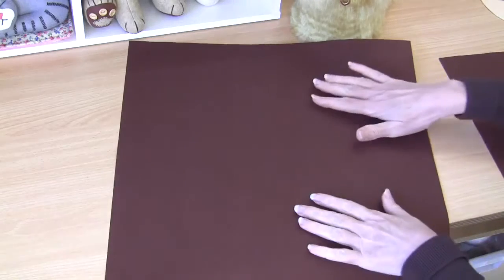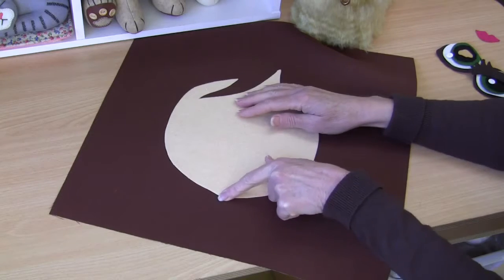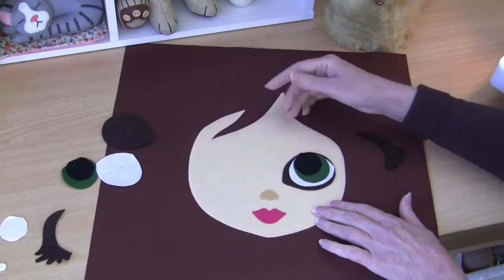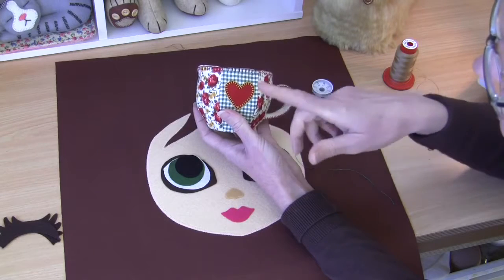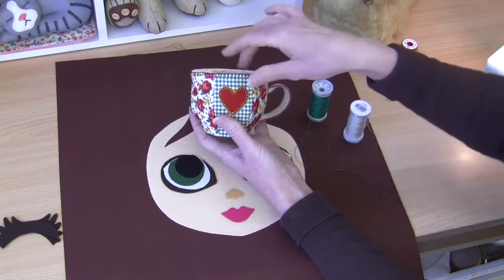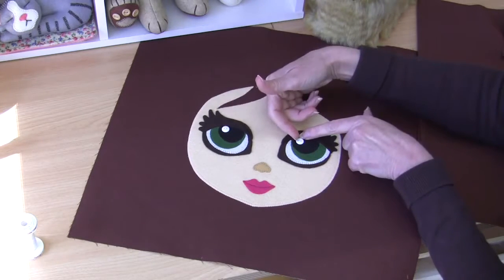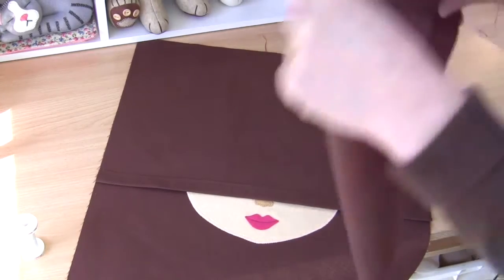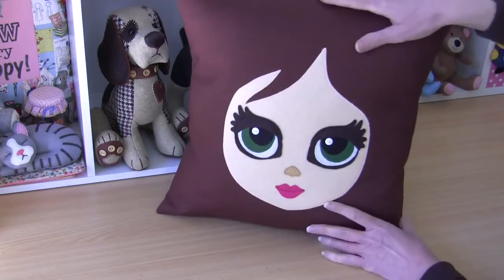DIY Cushion cover tutorial - with FREE PATTERN by Lisa Pay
Anime cushion cover tutorial Download your free pattern HERE Full workshop with award winning designer Lisa Pay.